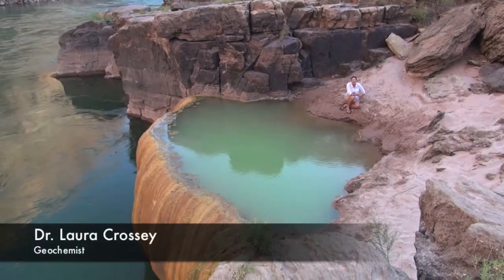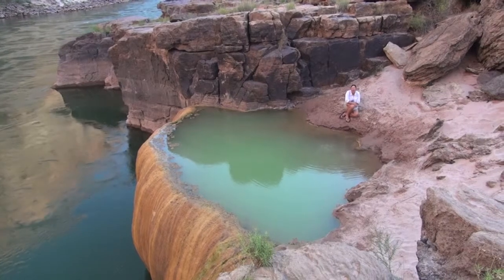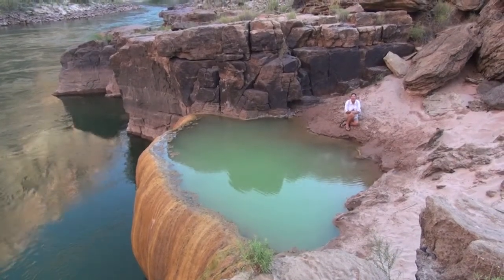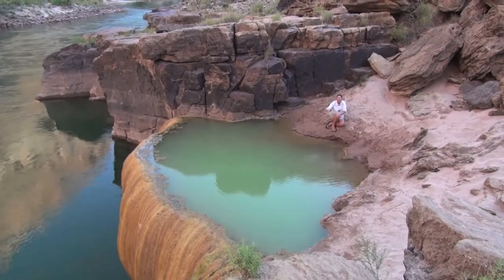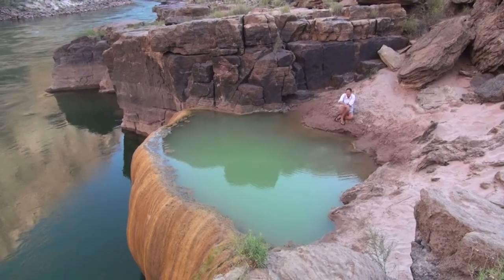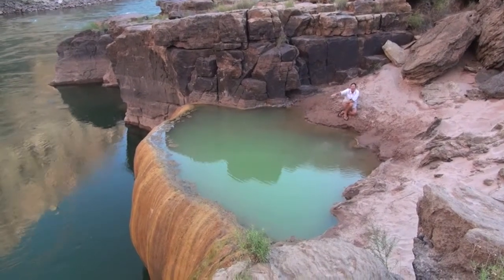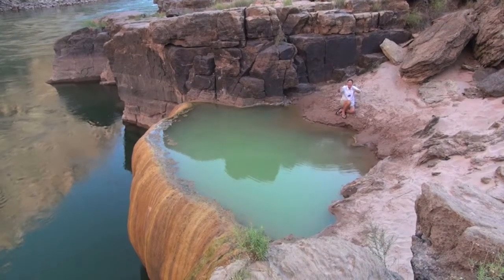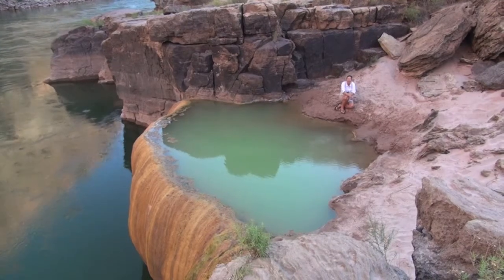Two waters of Grand Canyon coming together at Pumpkin Spring